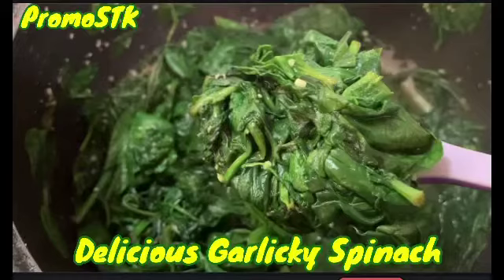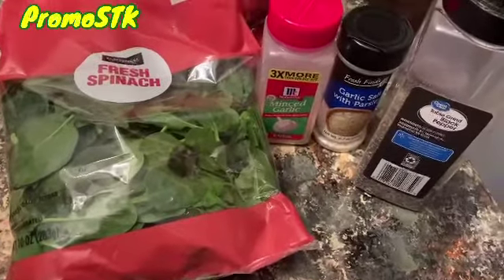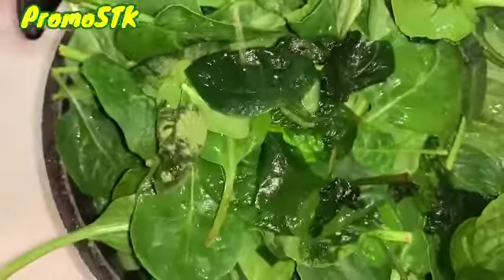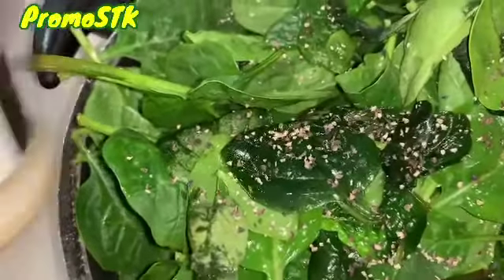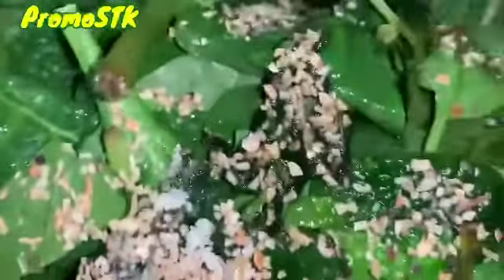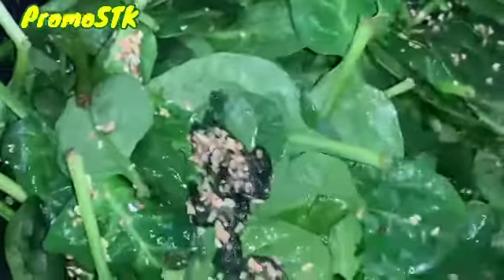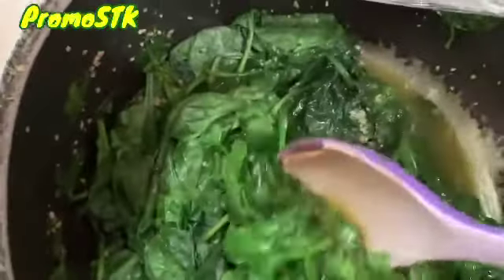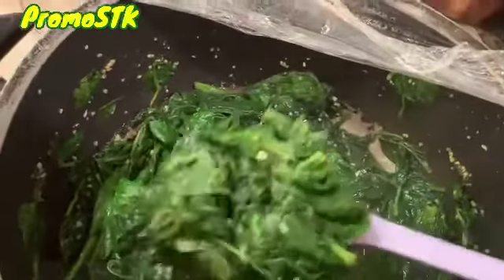Delicious Garlicky Spinach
Hey all our ‘OH YEAH BABIES!’ Welcome to PromoSTK!! Our doors are open for you😘 Only Positivity here❤️SO COME ON IN!!

ALSO for ALL content creators and ALL OF OUR SUPPORTERS, COME Join OUR PromoSTK Facebook Mukbang & Cooking groups, links below and get some of our RAW footage not shared on YouTube. We also welcome content creators posting their channel content, full and short videos and links. So come on and join, it’s always FREE!!

If you would like to send us LOVE MAIL please send to:
PROMOSTK

WANT TO SPONSOR A MEAL AND RECEIVE A SHOUT OUT ON 2 OF MY CHANNELS?  Click this link